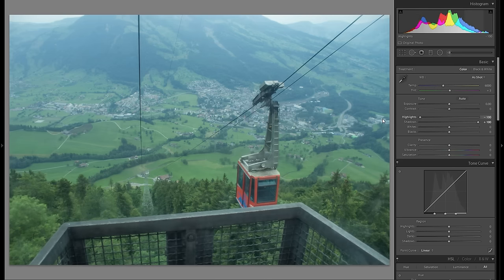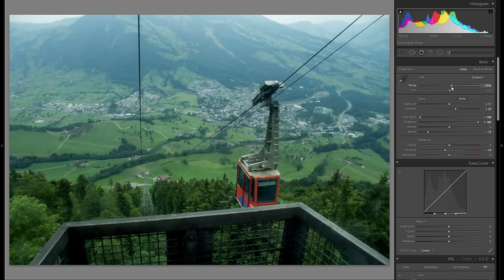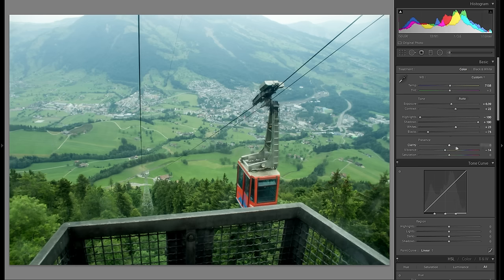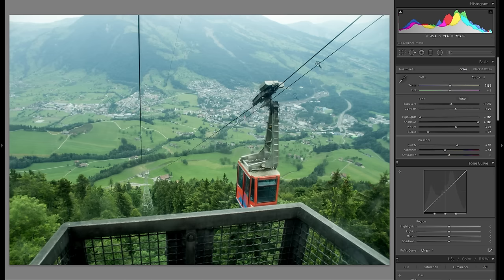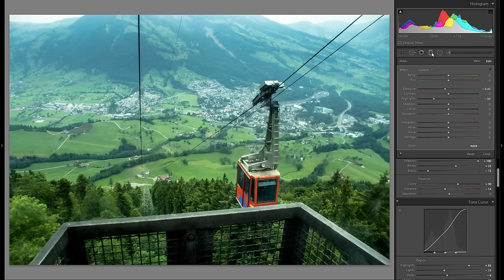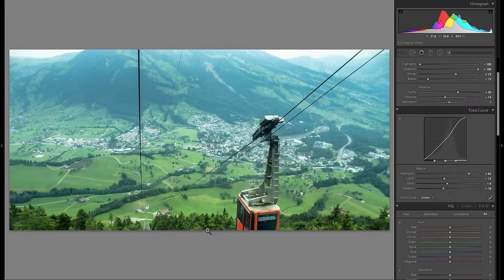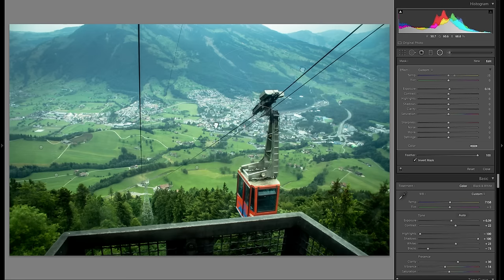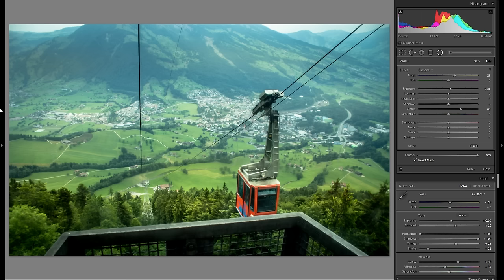Landscape Photography Editing in Lightroom 5/6 - 5min Lightroom Quick Edit! - Quick Edit #011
WOW! you scrolled down all the way, grab yourself a cookie and let the mousewheel cool down!